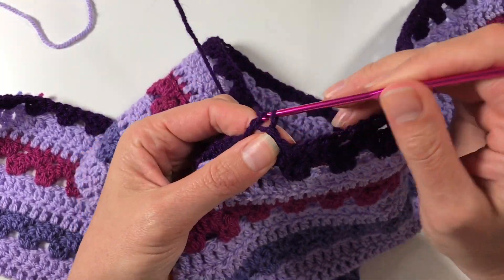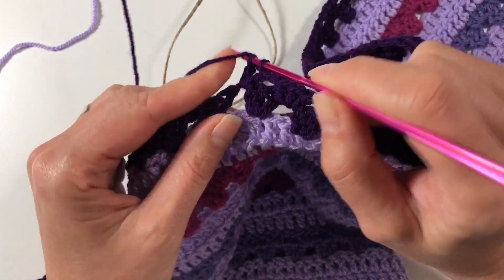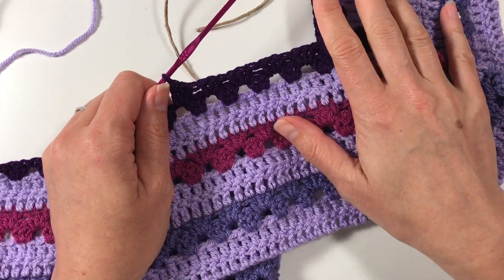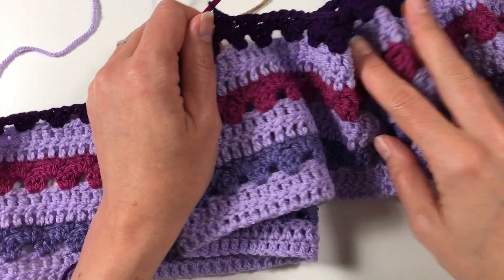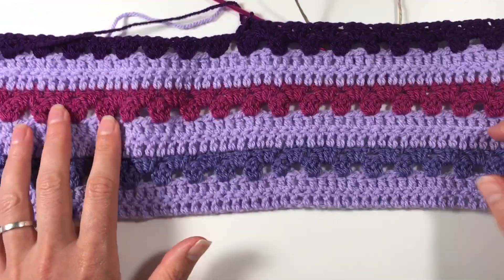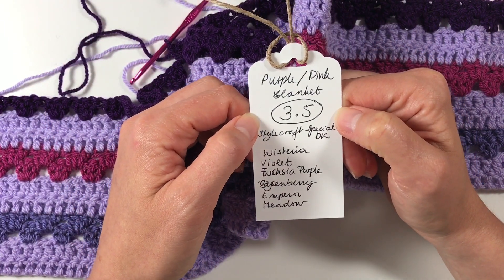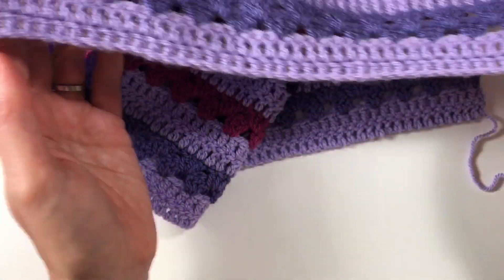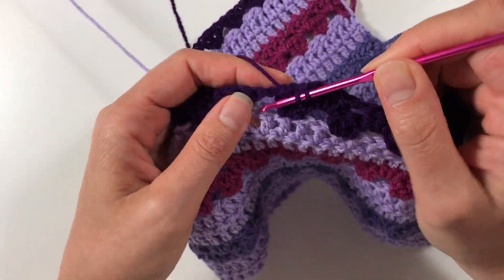Ophelia Talks about Crochet Play Blankets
I have been making these play blankets to give as presents to children, they are great fun to make and not as tedious as a full single bed blanket! I hope you try it! Enjoy! xxx

Here are some more tutorials you might like to try

Thank you for visiting my channel: I really appreciate it.
You would do me a great pleasure by going to my Facebook Page Ophelia Talks and liking me there!
Would you mind leaving me a reference on my thebestof page?